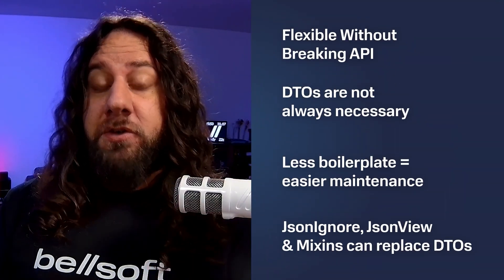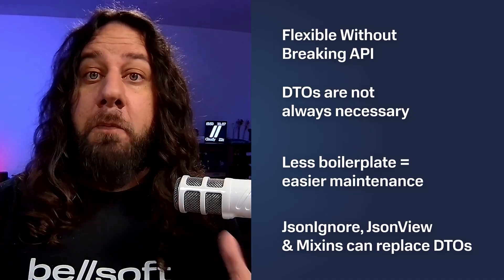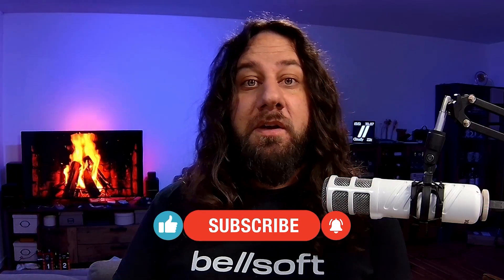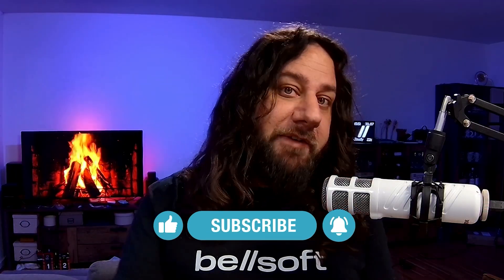Stop Using DTOs – A Cleaner Way for Your Java APIs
Still creating DTOs for every API in your Spring Boot project? You might be overcomplicating things. In this video, we show why DTOs aren’t always necessary and how to replace them with @JsonIgnore, @JsonView, and Jackson Mixins. You’ll see real examples of hiding sensitive fields, creating role-based views, and cutting boilerplate — all while keeping your API safe, clean, and easy to maintain.

00:00 – Why You Might Not Need DTOs
00:27 – A Short History of DTOs
00:54 – Who’s Talking to You
01:13 – Kat’s Video on DTOs
01:27 – The Problems with DTOs
03:27 – Using @JsonIgnore Instead
04:04 – Fine-Grained Control with @JsonView
06:50 – Going DTO-Free with Jackson Mixins
08:25 – Handling Complex Object Graphs
08:46 – Answering Common Questions
09:40 – Flexible Without Breaking API
09:56 – Final Thoughts
10:15 – Watch Kat’s Video Next